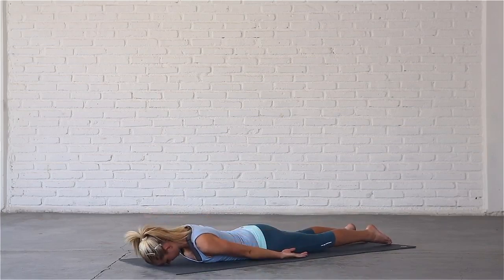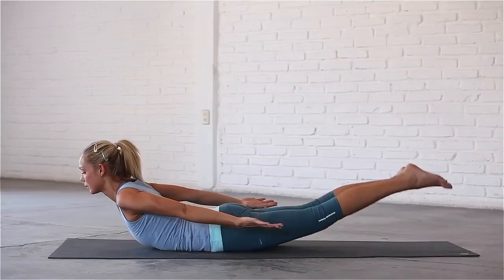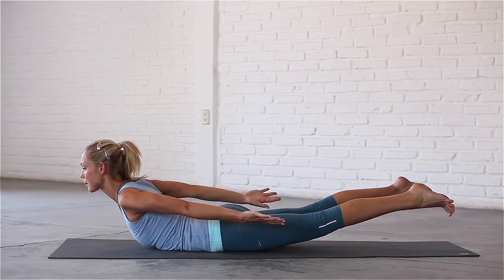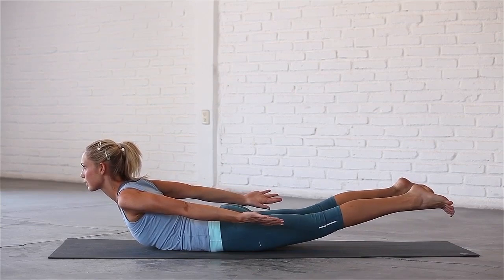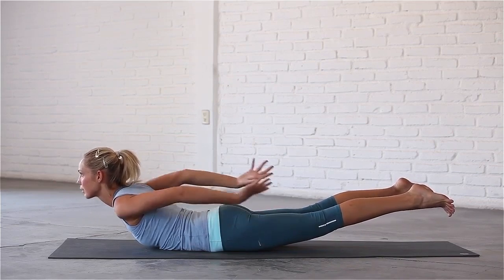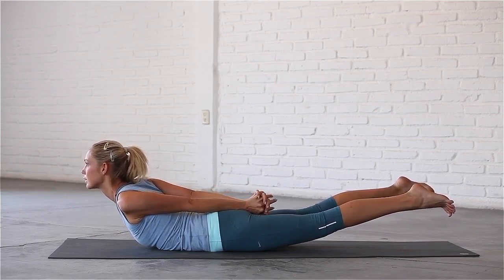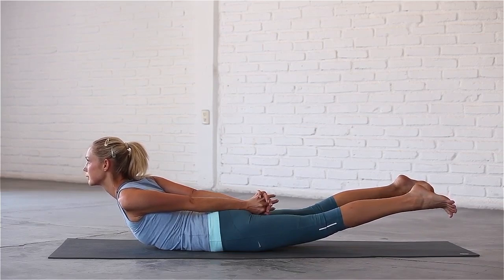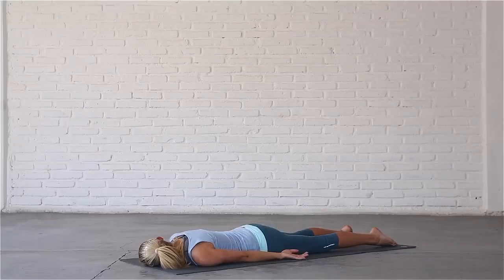ShareLove.Fund-RYT 500-Athletic Recovery with Locust Pose- How to Teach Yoga to Men